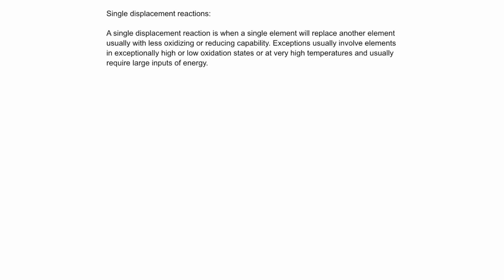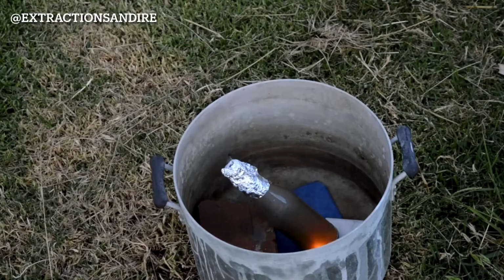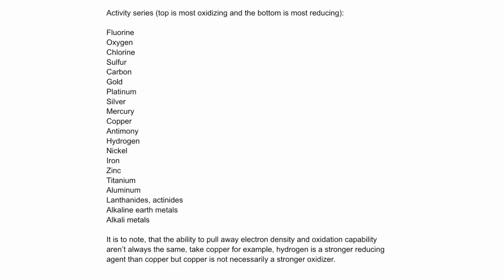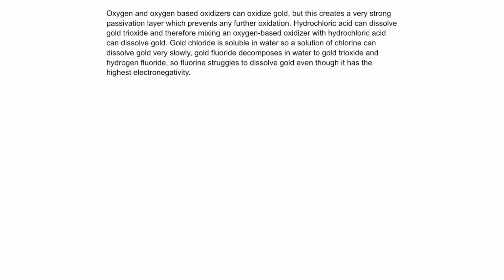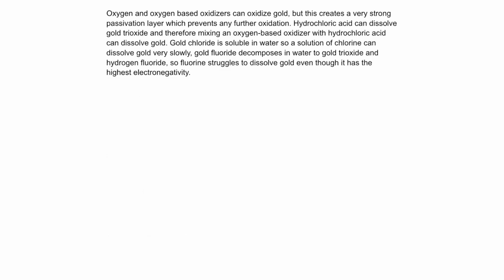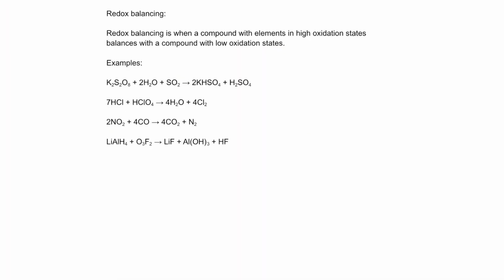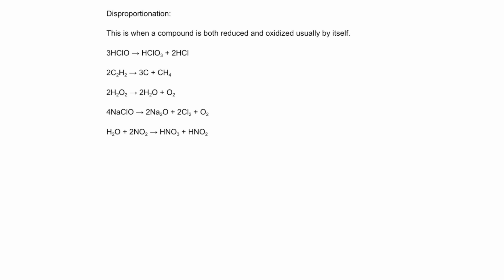Types of redox reactions